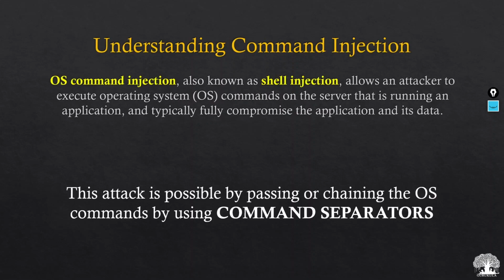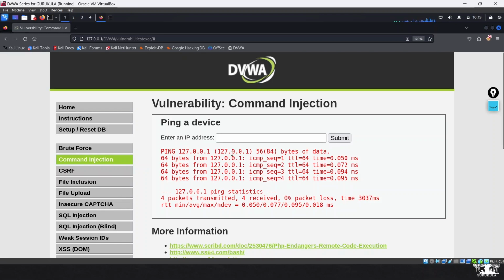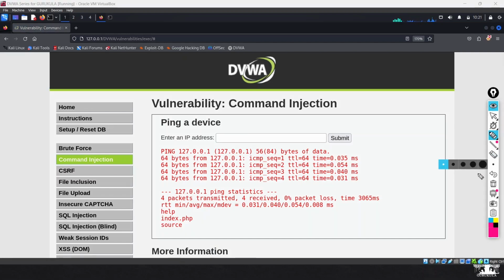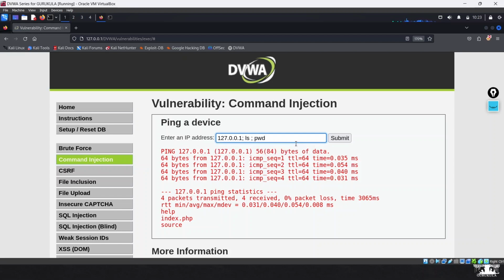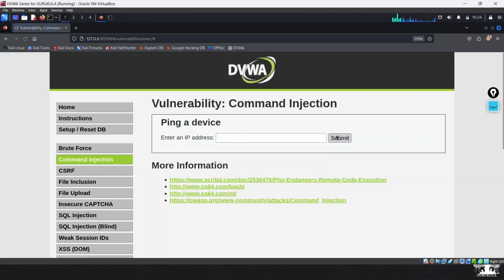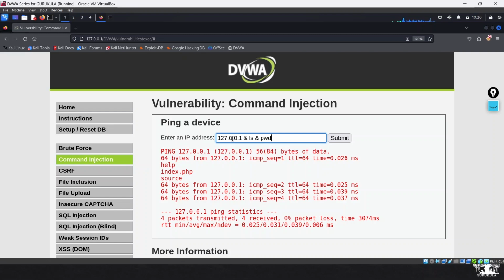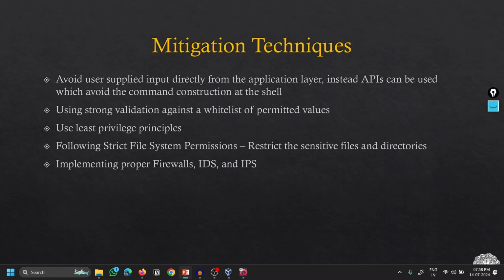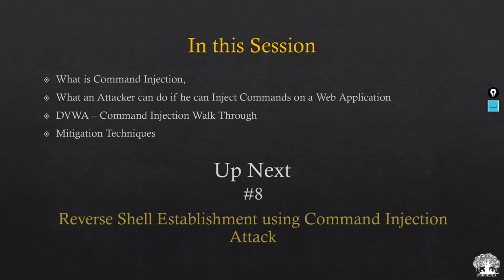Command Injection Vulnerability | Web Application Pen Testing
Welcome to GURUKULA! In this tutorial, we delve into the critical topic of **Command Injection**—a serious vulnerability that can allow attackers to execute arbitrary commands on a host operating system via a vulnerable application. This video will walk you through the concept of command injection, demonstrate how attackers exploit this vulnerability, and discuss methods to prevent it from compromising your systems.